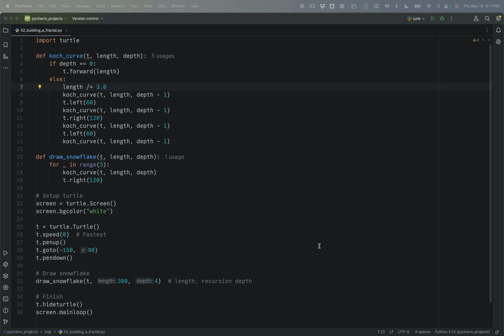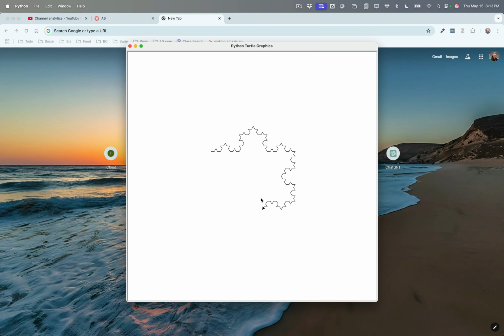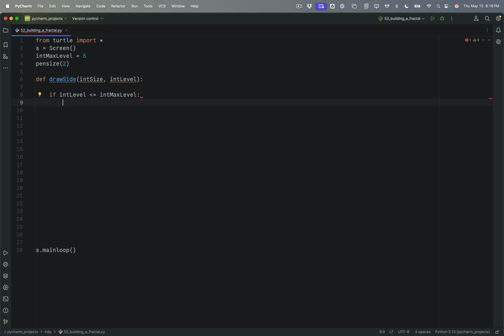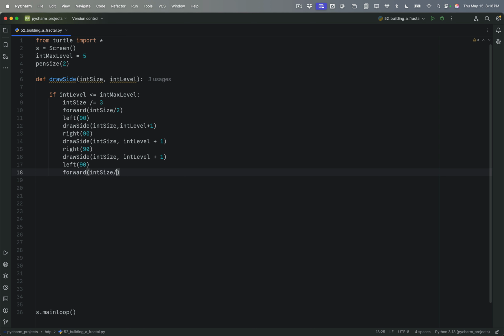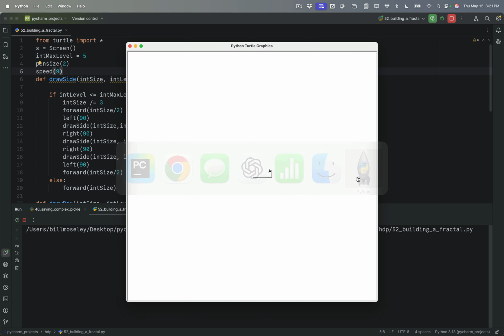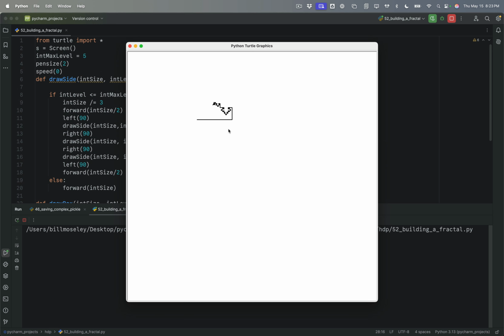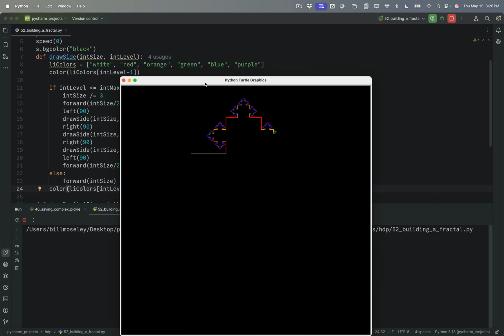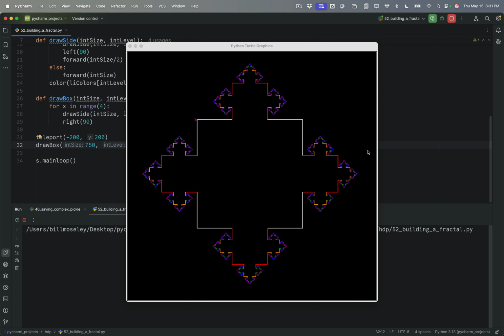Python Code With Me - Day 52: Creating a Fractal Image Using Recursive Functions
Starting with a Koch Snowflake, we will explore fractal designs using recursive functions by creating our own fractal image.